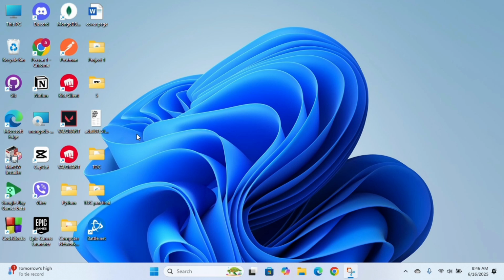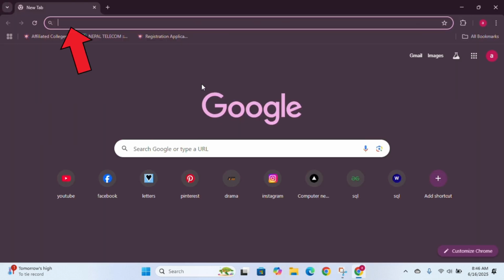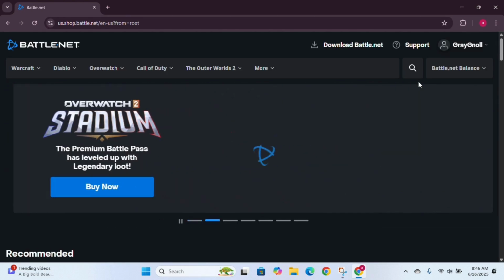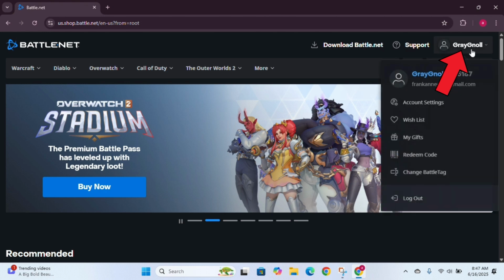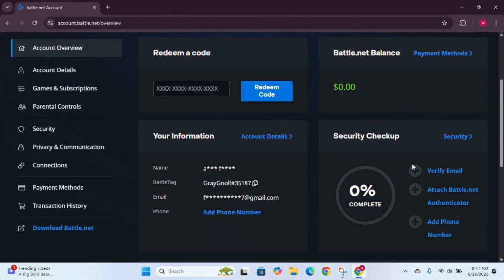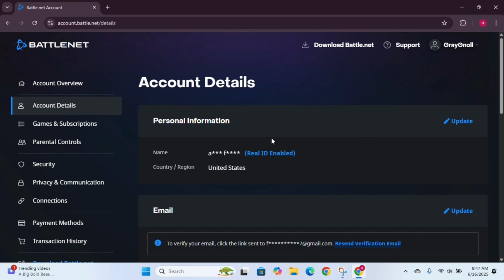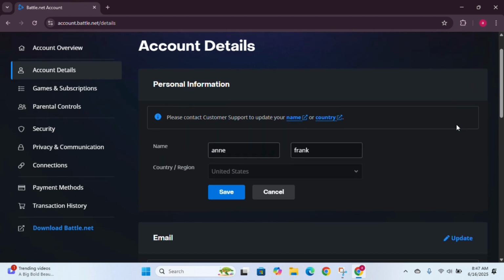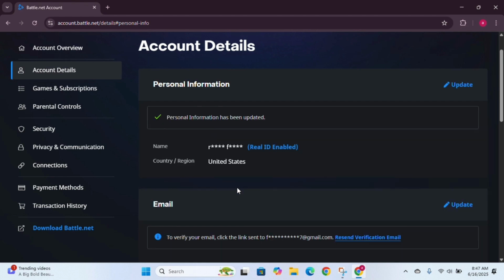How to Change Your Name in Overwatch 2 on PC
Welcome to Make Gaming Easy! In this step-by-step tutorial, I’ll show you how to change your name in Overwatch 2 on PC through your Battle.net account. Whether you’re rebranding your username, want a more creative name, or need a fresh identity, this video walks you through the full process — from accessing Battle.net settings to updating your BattleTag. Learn about any name change limitations and how often you can update your name. This guide is perfect for both new and experienced players.